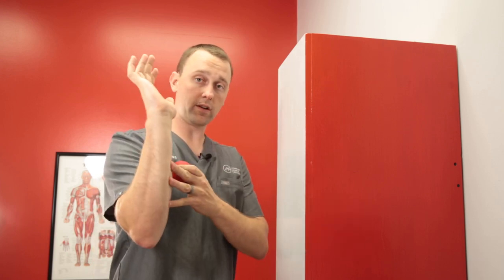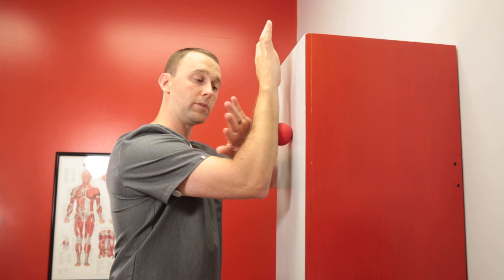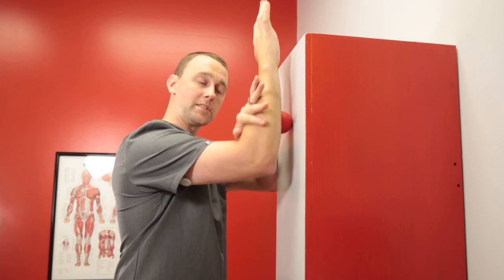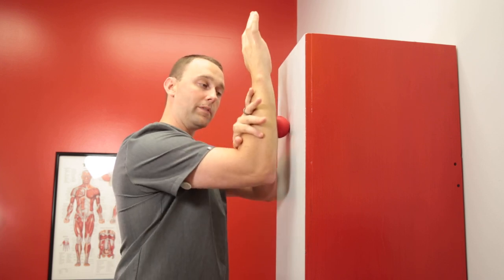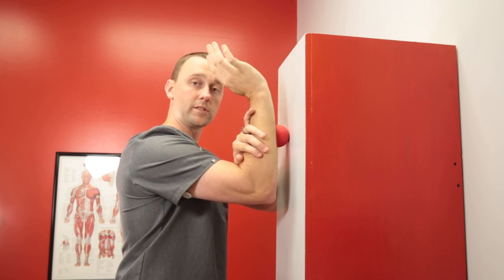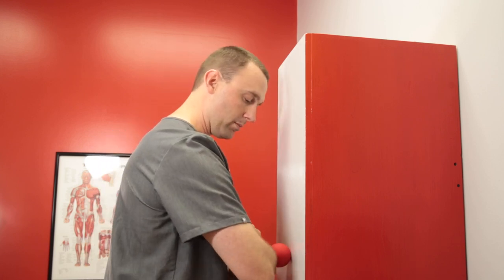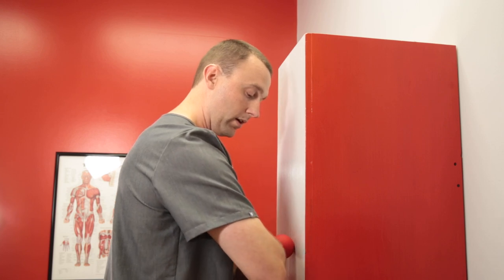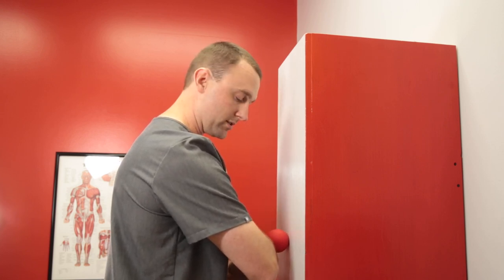Forearm Lacrosse Ball Mobility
Elbow or wrist pain with tennis? Golf? Lifting? or just plain feels super tight in the forearms?

Use this to help get rid of that pain quick!